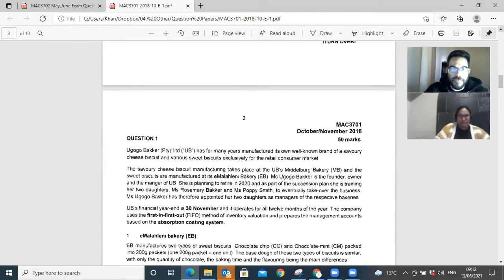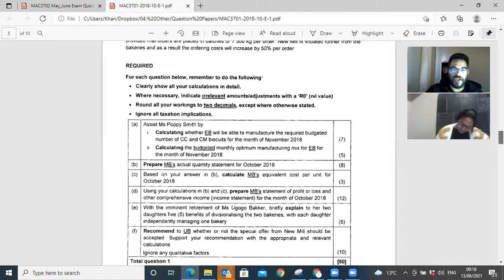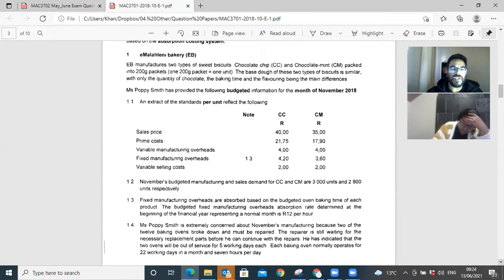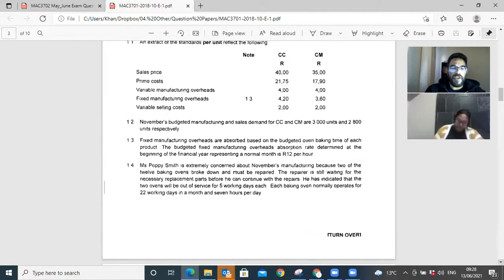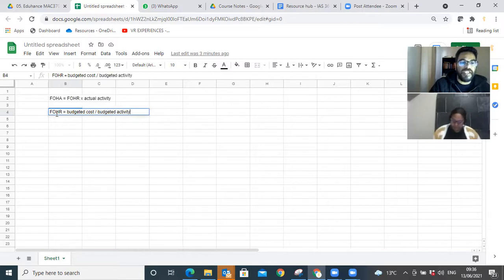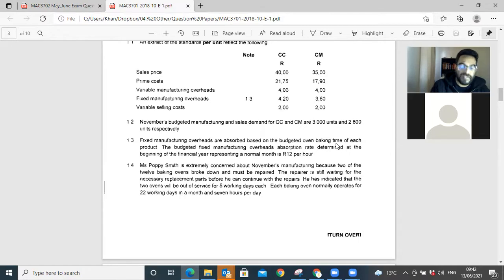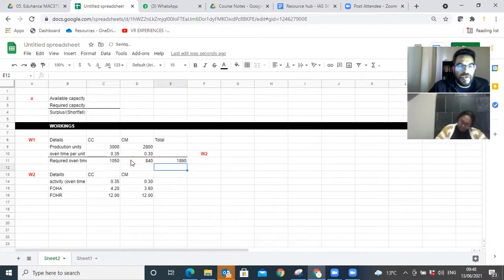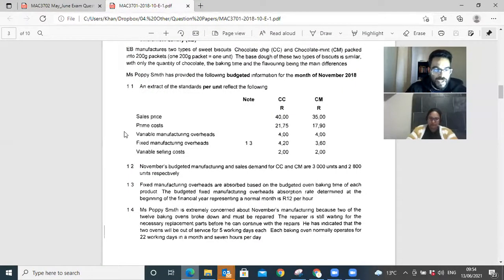MAC3701 Class 1 of 3 (part 1 of 2)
MAC3701 Oct-Nov 2018